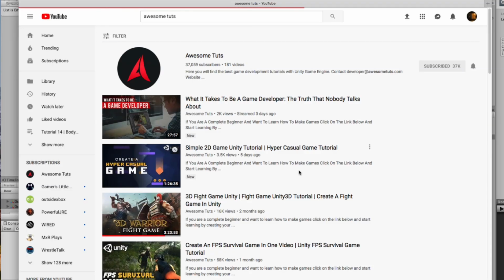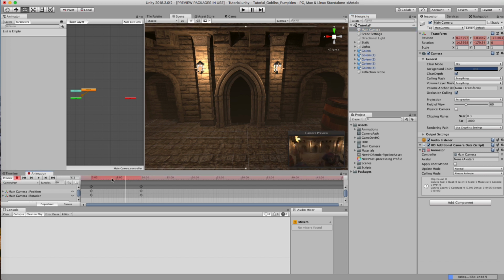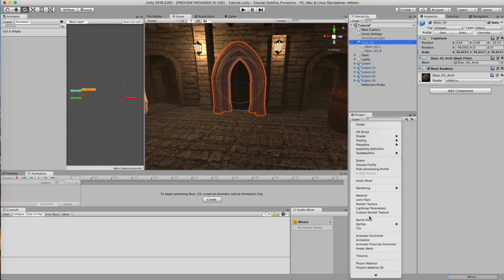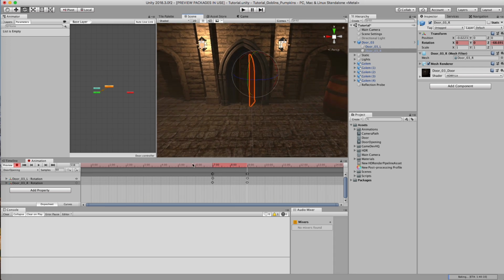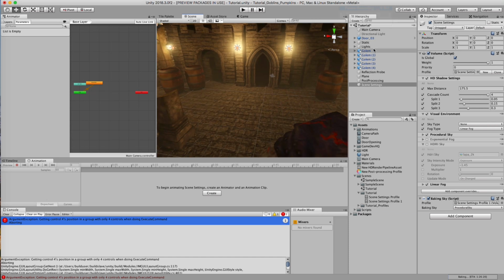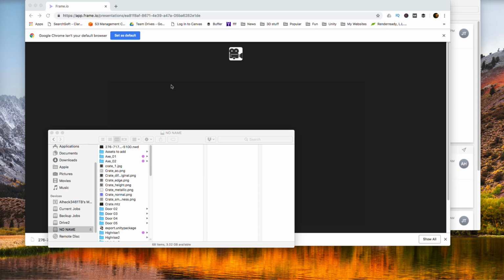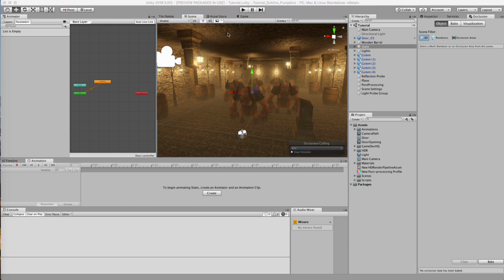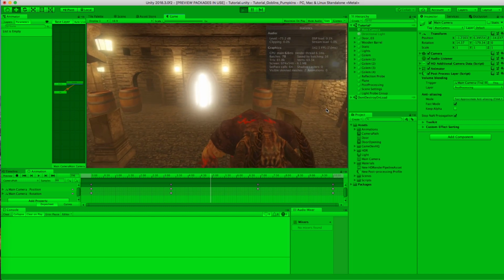How to Create a Dungeon in Unity - Level Design Tutorial with AwesomeTuts and HDRP Part 3